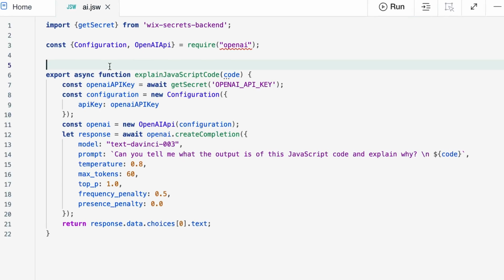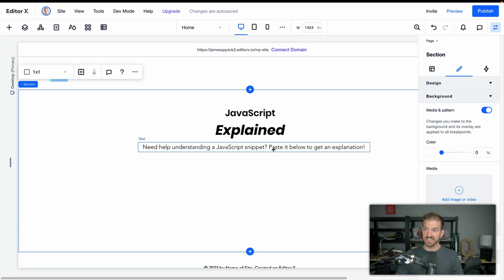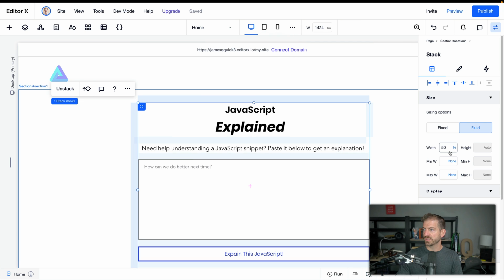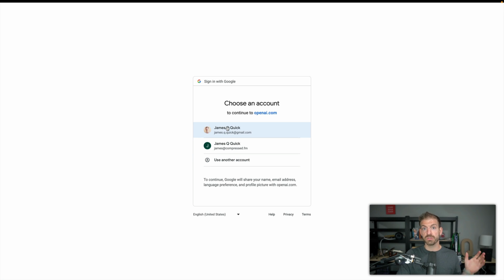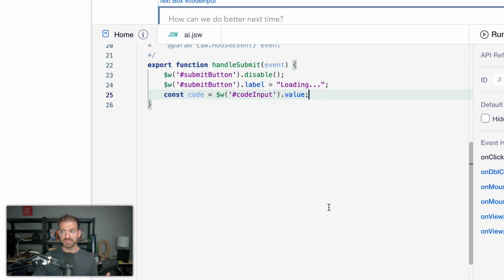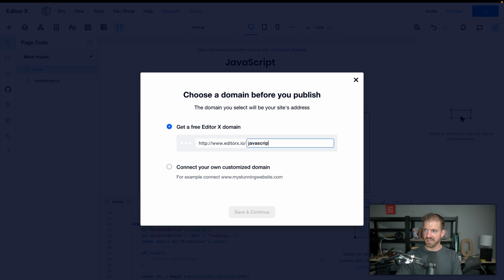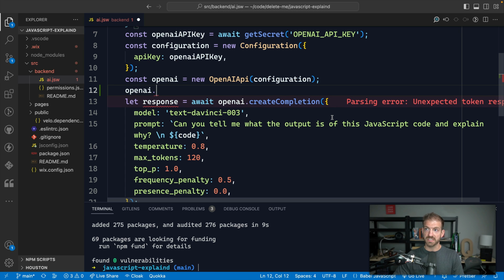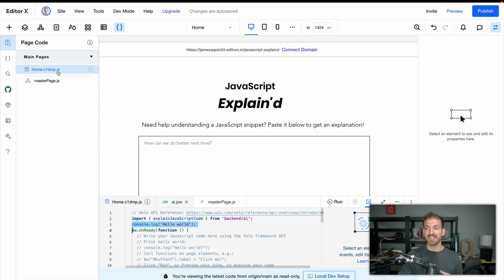Build a JavaScript AI Bot With OpenAI and Wix: A Step-by-Step Guide!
You can write custom JavaScript in Wix websites! Wix is no longer just the visual website builder you might be used to. They've now incorporated the ability to write custom JavaScript for the frontend and backend.

In this video, we'll write custom backend JavaScript to integrate with OpenAI and build an AI powered website to explain JavaScript snippets to you!

00:00 - Intro
01:50 - Getting Started With Wix
02:40 - Building a Minimal UI With The Visual Builder
07:35 - Integrating OpenAI Into Backend JavaScript
09:00 - Installing the OpenAI NPM Package
10:40 - Working with API Keys in Wix
13:00 - Adding Frontend JavaScript
16:40 - Testing the ChatGPT Completion
18:15 - Publishing Your Wix Site
19:00 - Wix Github Integration
20:40 - Working Locally with VS Code
25:30 - Wrap Up